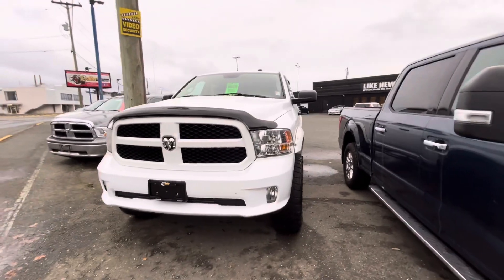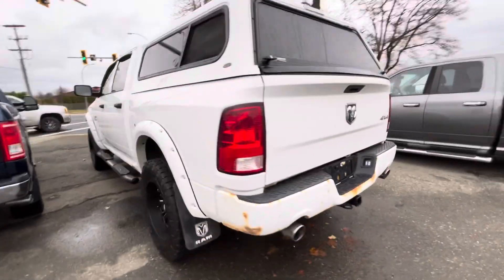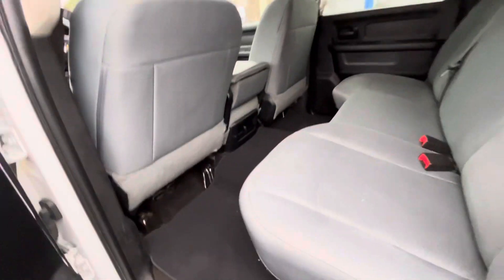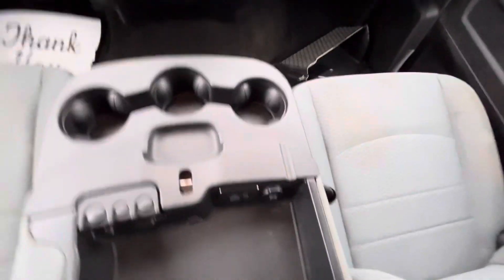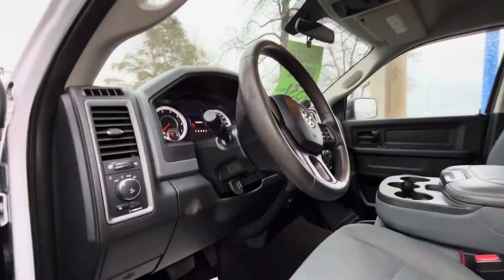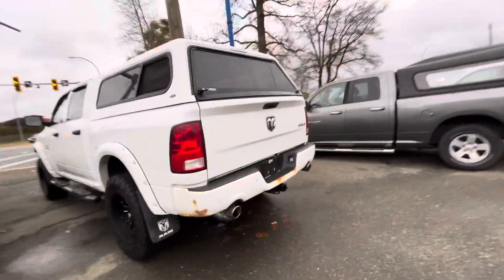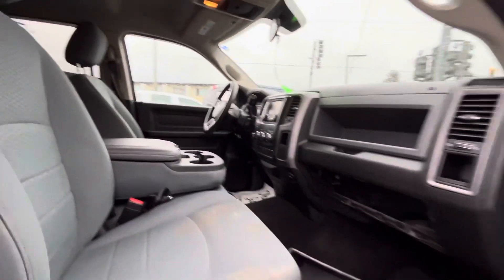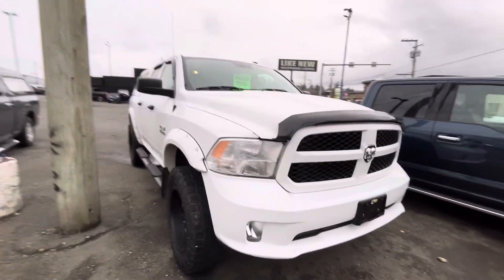2017 Ram 1500 @Rollin’ Island autos